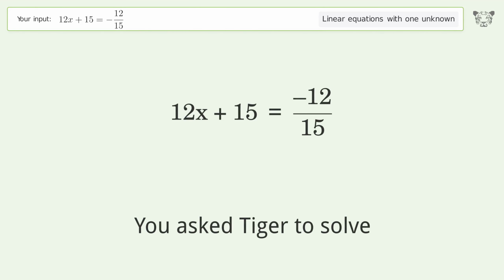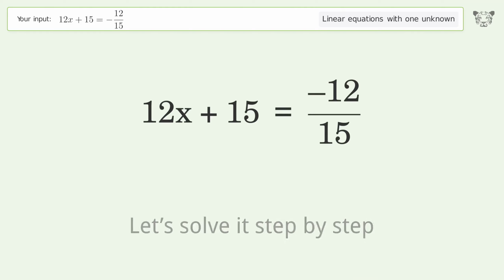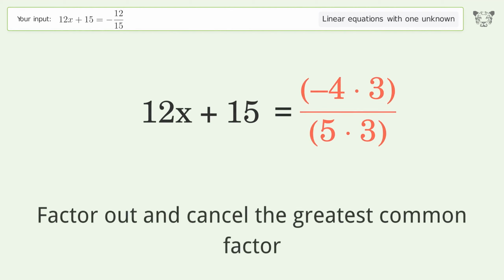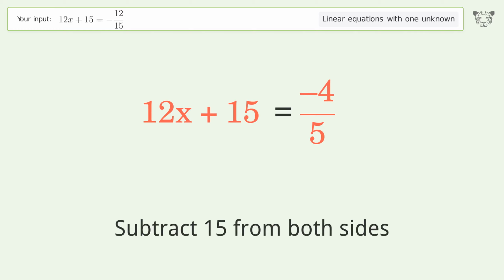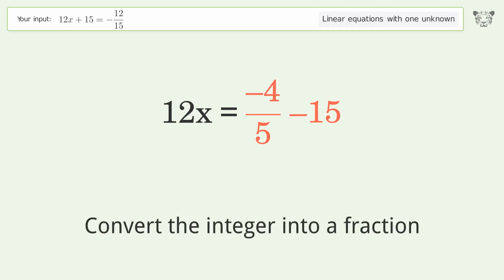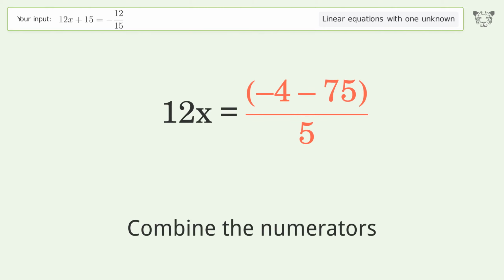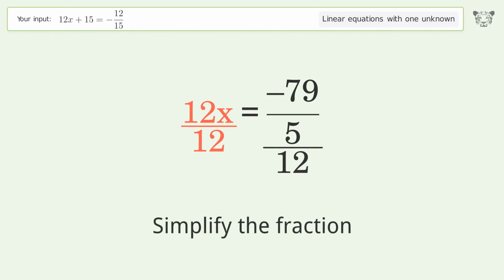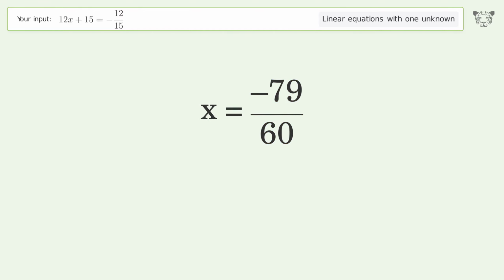Linear equation with one unknown: Solve 12x+15=-12/15 step-by-step solution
for a step-by-step and more tips and tricks for dealing with linear equations with one unknown.